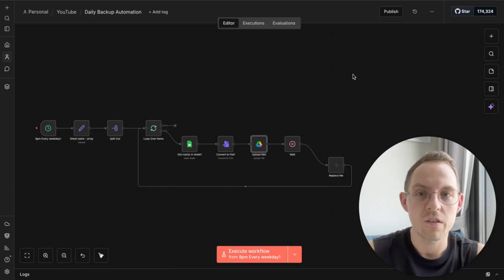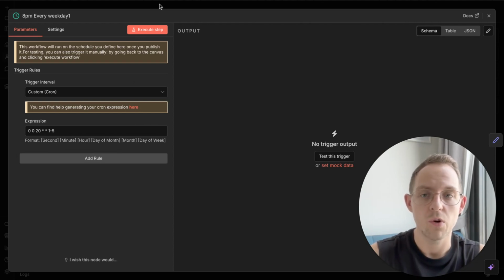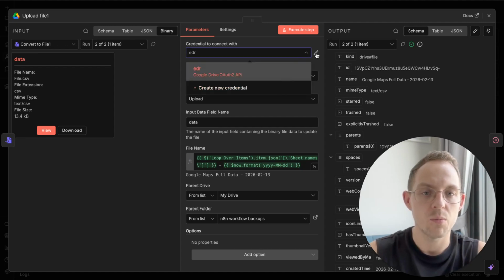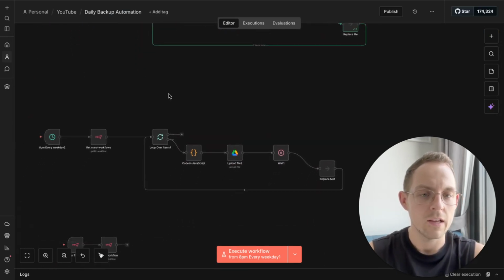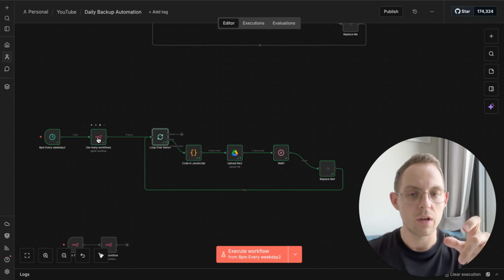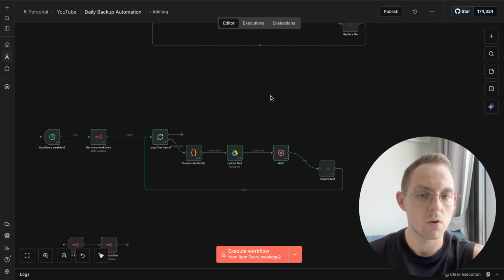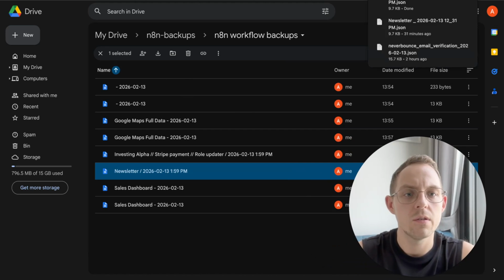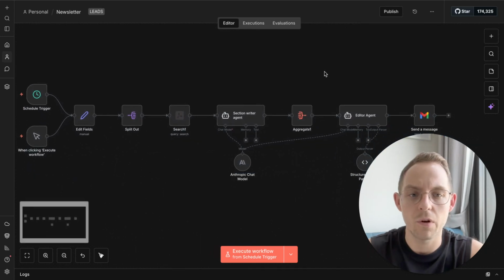I Never Do Backups (So I Built n8n to Do It For Me Every Day)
You probably never backup your n8n workflows or important Google Sheets. Neither do I.

That's why I built an automation that runs every single day and backs up everything for me. No manual work required.

- Automatically backup n8n workflows to Google Drive
- Save Google Sheets copies on a schedule
- Restore workflows in any n8n environment
- Set triggers to backup on every workflow publish
- Works for teams with multiple people editing

Tools used: n8n, Google Sheets, Google Drive

Step by step walkthrough included. You can copy the entire workflow.